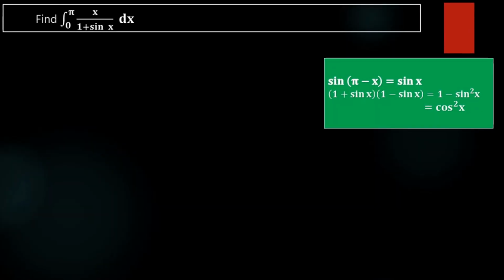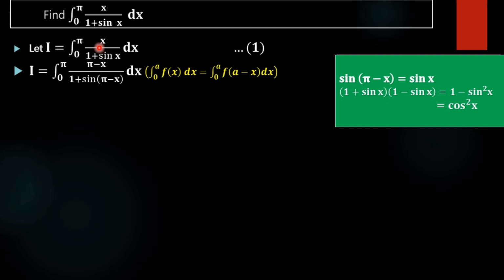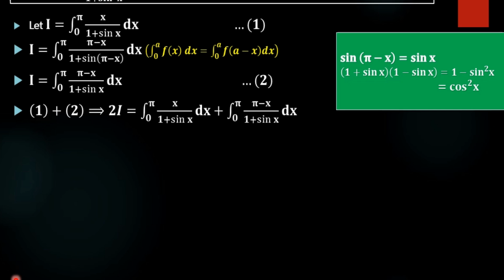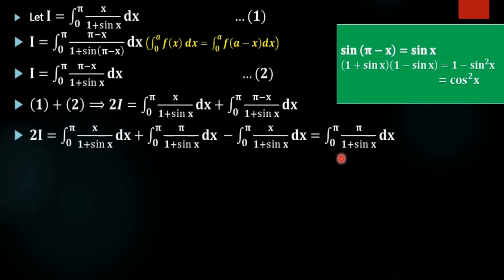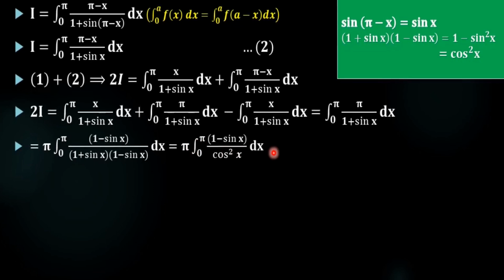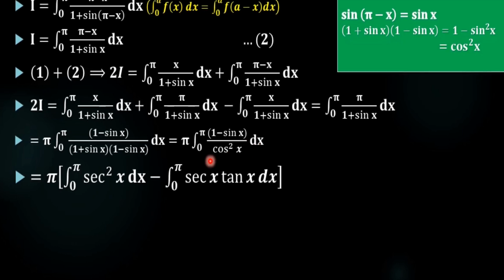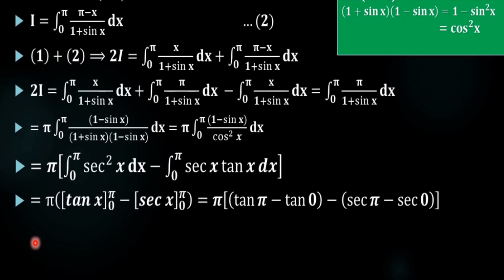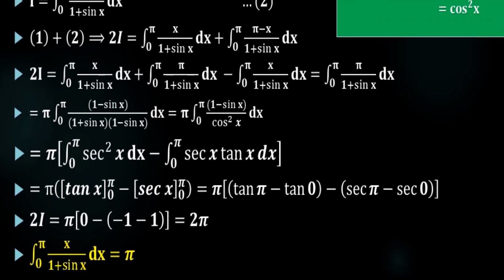Integral ∫ x/(1+sin x ) limit 0 to pi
Integration problem 164: Find value of integral  ∫ x/(1+sin x )dx limit 0 to  ∏
We are going to solve this problem using trigonometric identities and integration techniques.